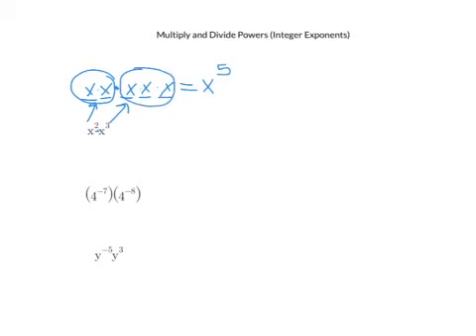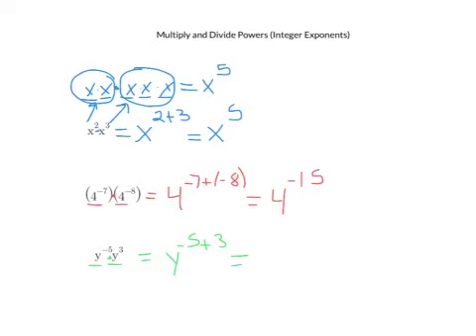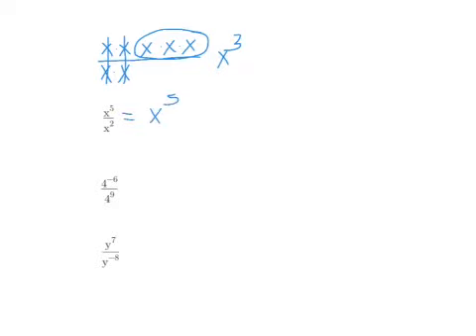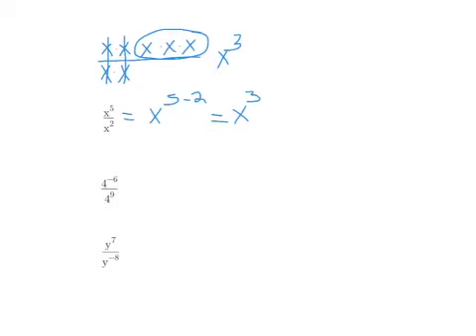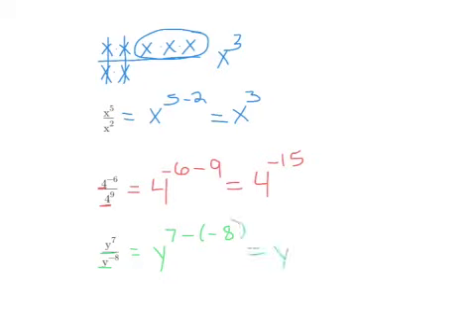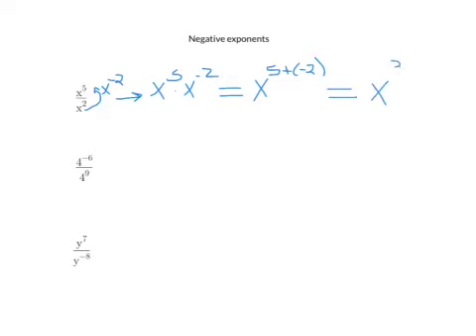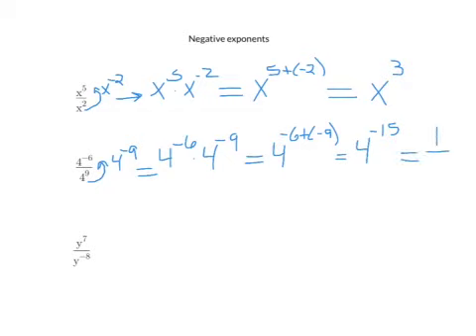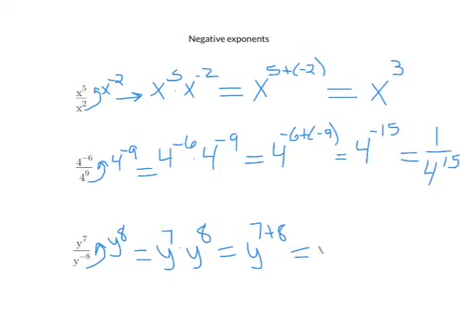Multiply and divide powers (integer exponents)